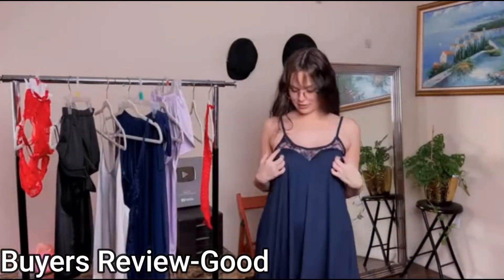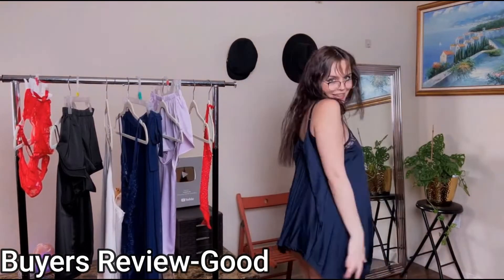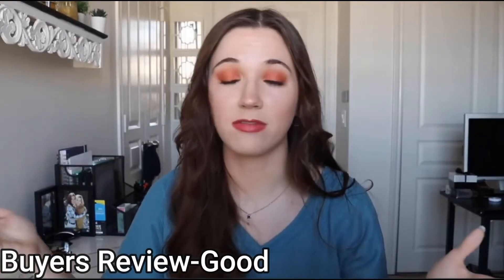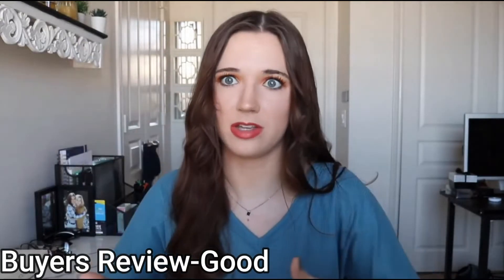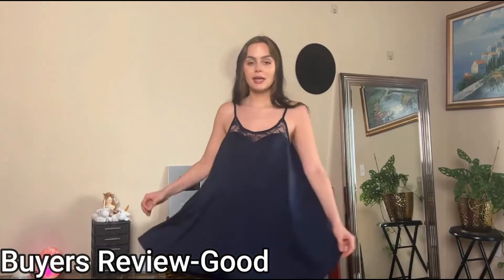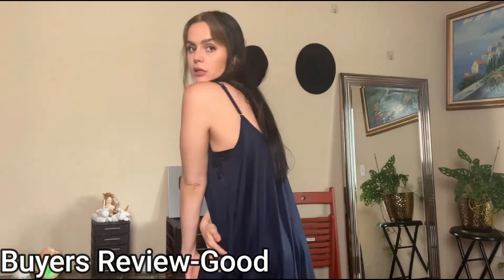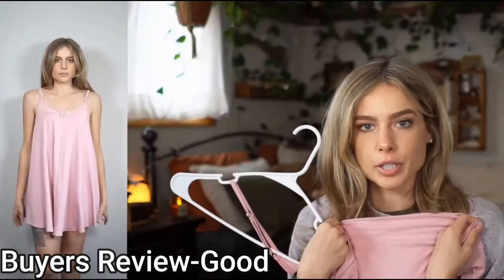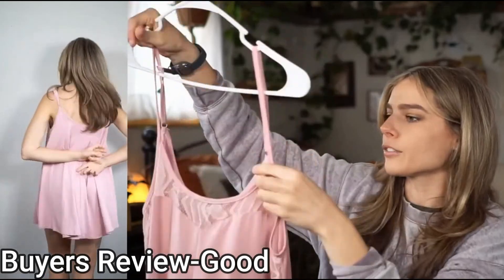Sexy Lingerie for Women Nightwear Lace Chemise - Sexy Lingerie Try On Haul! (2022)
*95% Polyester, 5% Spandex
*Imported
*LOOSE STYLE: Plus Size Swing Hem makes your tummy look flatter to show your figure. when you are ready to lie down, the loose nightdress will lie over you like a soft blanket. Ekouaer women's sexy nightgown lets you enjoy every comfortable night.
*UNIQUE DESIGN: This baby doll lingerie is an elegant cami nighty inspired by Victorian designs: seductive lace v cut nightshirt, A-Line slip dress, and adjustable spaghetti loungewear. Ekouaer silk nighties offer you lots of comforts, tiered and pleated to make the whole look more beautiful and cute.
*PREMIUM MATERIAL: Women's sexy negligee made of durable material keeps its color and texture, stands up to washing. Silk chemise nightgowns, A must-have for every sexy woman's wardrobe!
*IDEAL FESTIVAL GIFT: Spaghetti strap nightwear, plus size lingerie, sexy camisole nighty for women. Perfect Gift Choice for Your Girlfriend, Wife, Mother, Sisters, or Friends on Valentine's Day, Bridal Party, Honeymoon Vacation, Birthday, Christmas Day, New Year, or other Festivals.
*SATISFACTION SERVICE: Teddy plus size sleepwear for women perfect for relaxing on the sofa on Weekends, or doing some reading with a cup of coffee in daily life.

we recommend you to buy these products through this